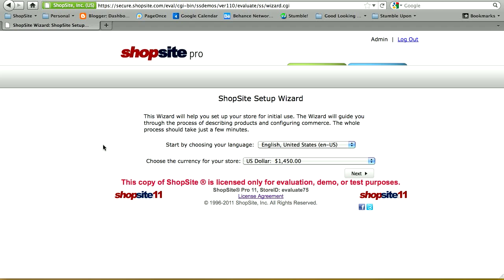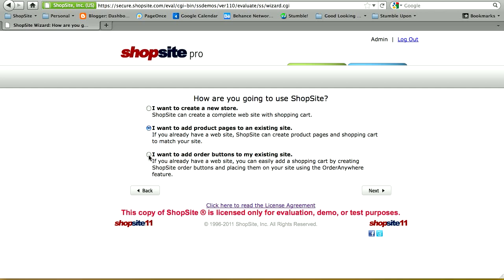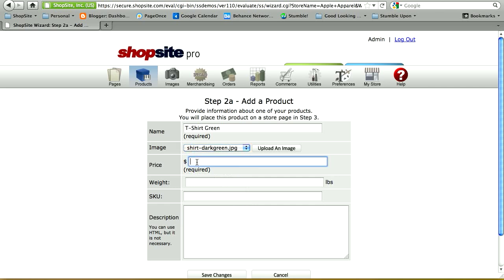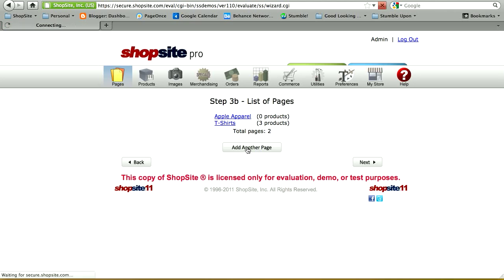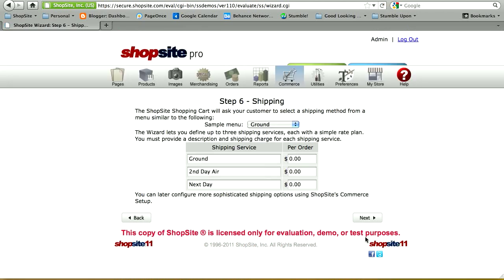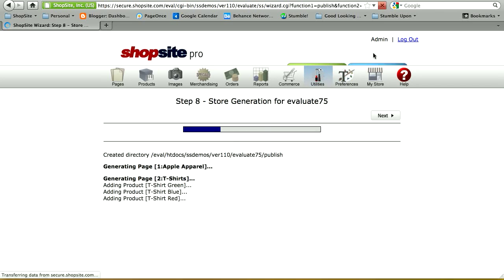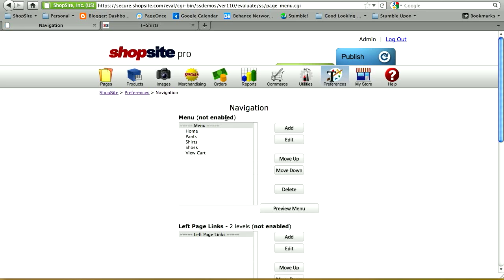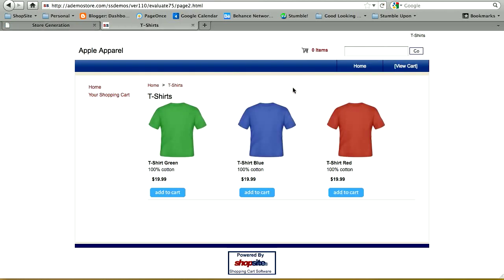ShopSite Setup Wizard - Getting Started With ShopSite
This tutorial takes you through the 9 step setup wizard as well as shows you how to add your company logo and setup a top navigation in your store.